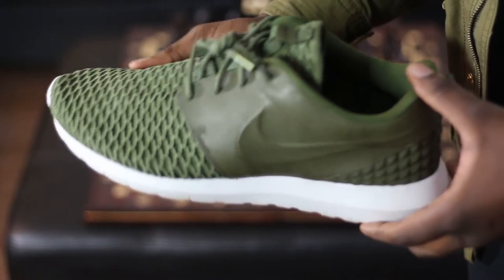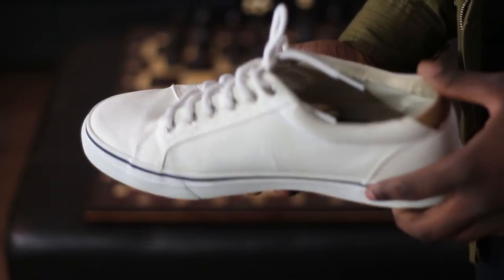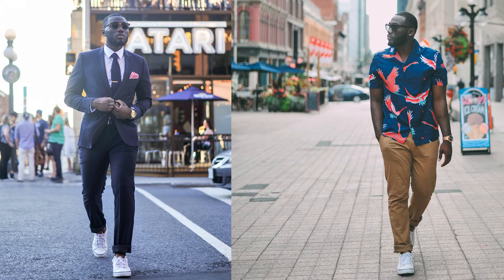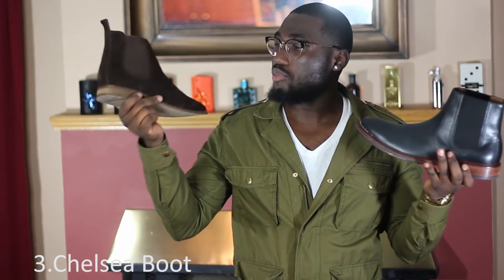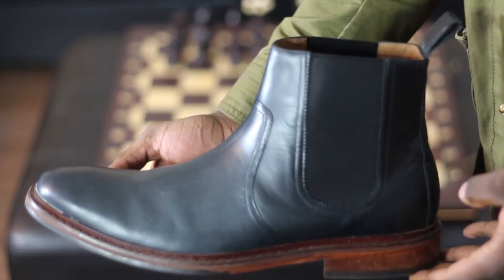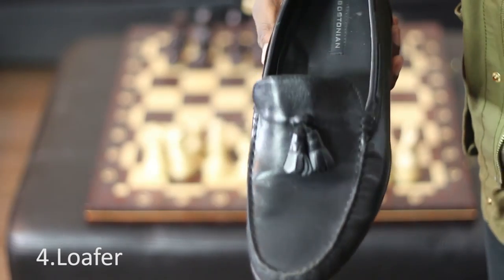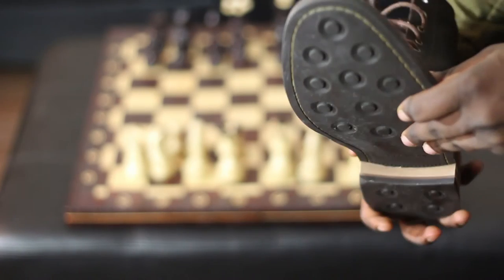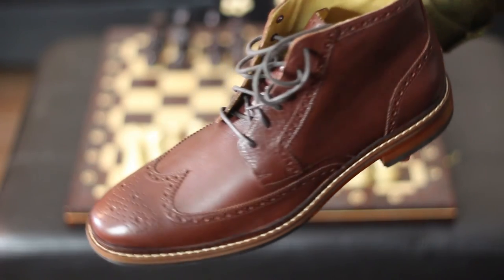5 Shoes Every Man Must Own | Wardrobe Essentials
In this video I give 5 recommendations for shoes every man must own. Enjoy!

jesseaboagye